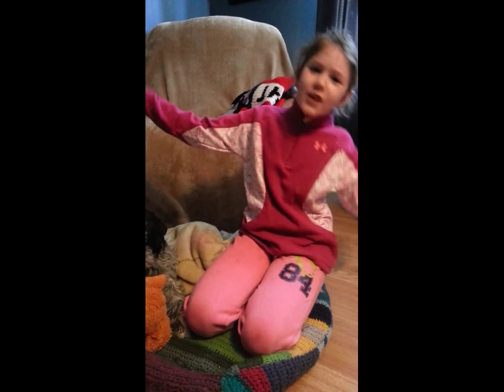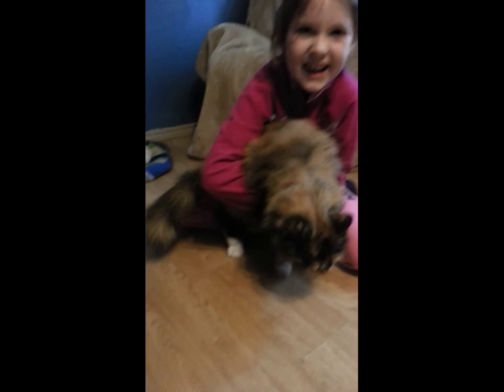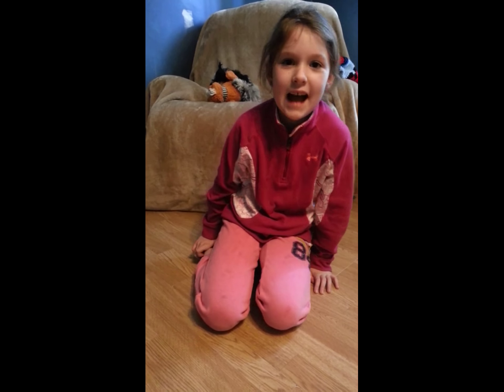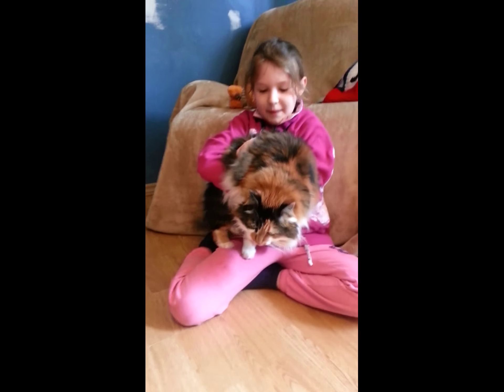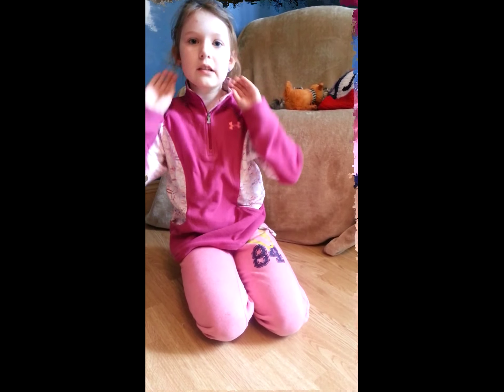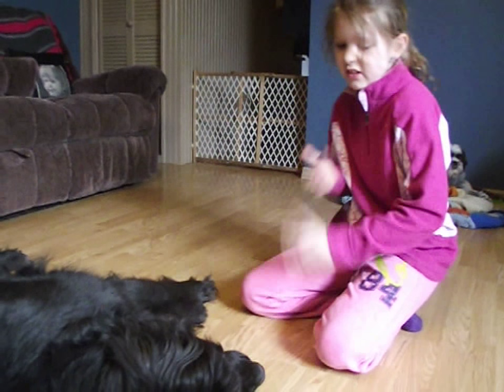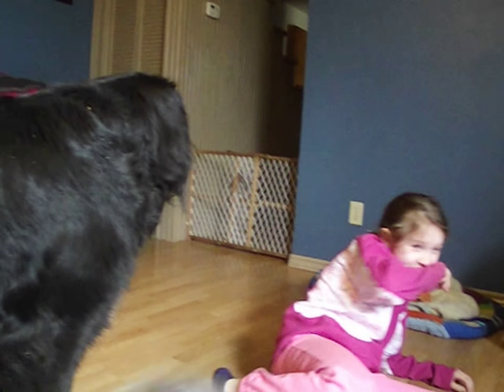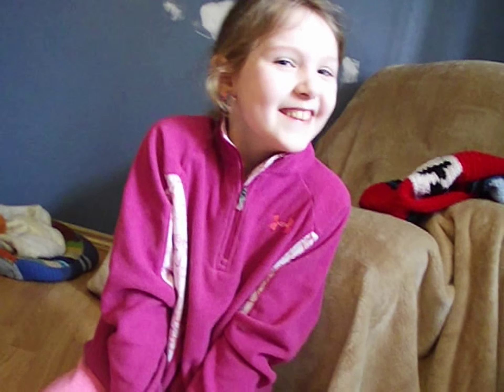FREESTYLE FRIDAY: Meet My Pets!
Mad dawg introduces you to her pets! Freestyle Friday - anything goes.  Hopefully, you'll enjoy watching this video. Mad dawg will do another video, when she reaches 5 likes, of her eating a tub of frosting by the spoonful.  Happy Friday Mad dawgies!